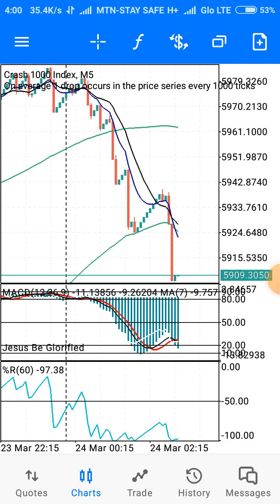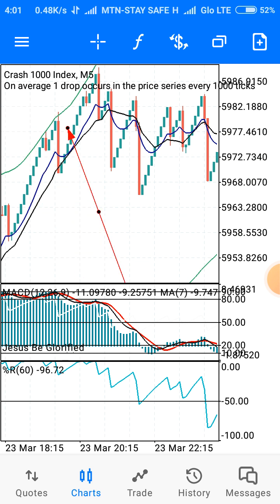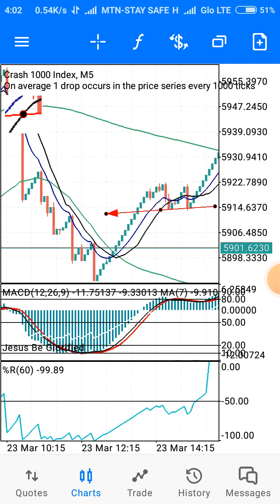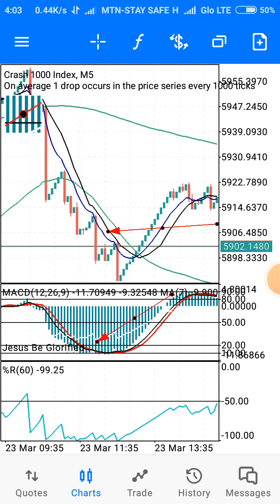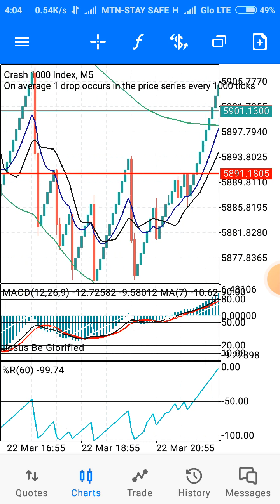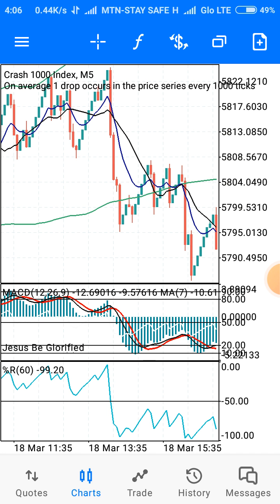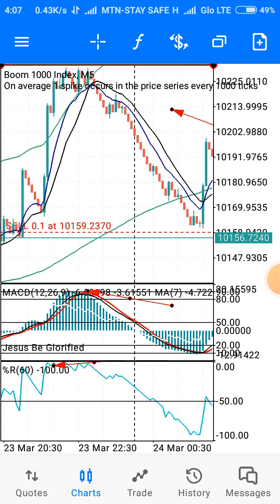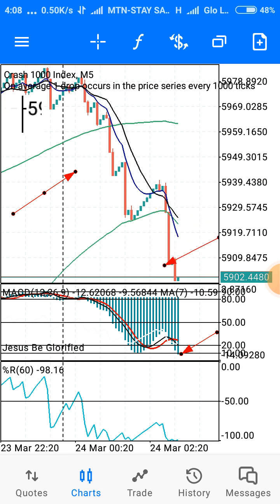Bollinger Band Strategy for Trading Boom and Crash Bollingerband Boom and Crash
The Bollinger Band helps to determine the possible exhaustion point in Boom and Crash as well as possible price reversal from that zone.